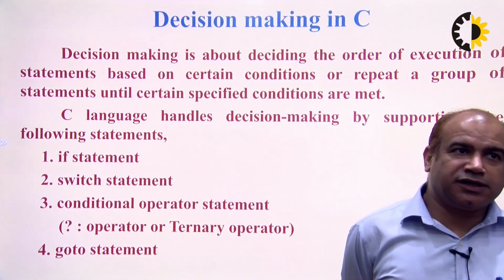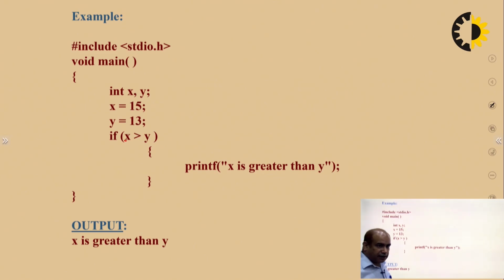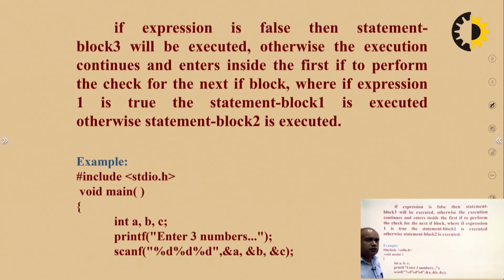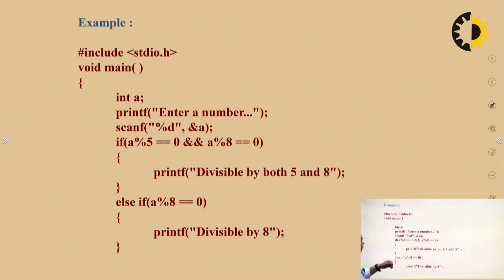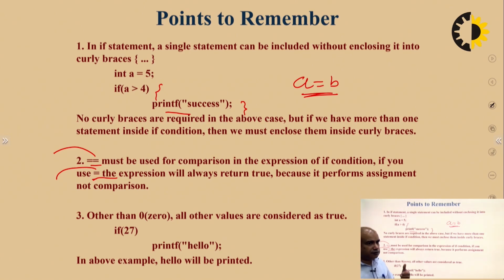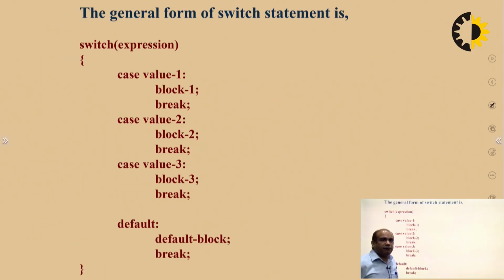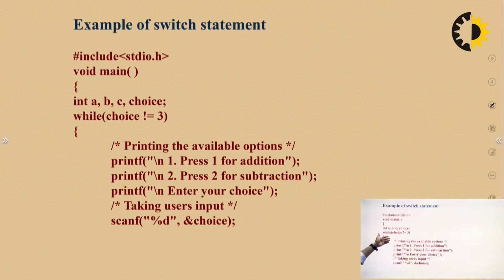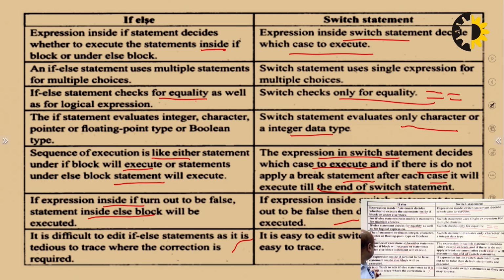DECISION MAKING IN C | PROGRAMMING FOR PROBLEM SOLVING | LECTURE 03 BY MR. SHARVAN KUMAR | AKGEC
Decision Making in C | Programming for Problem Solving | Lecture 03 | AKGEC

Welcome to Lecture 03 of Programming for Problem Solving (PPS) by Mr. Sharvan Kumar from Ajay Kumar Garg Engineering College (AKGEC).

In this lecture, you will learn the concept of Decision Making in C Programming, which allows a program to choose different actions based on conditions. This is one of the most important topics for beginners in C language and is widely used in problem-solving and competitive programming.

📚 Topics Covered

Introduction to Decision Making in C

Conditional Statements

if Statement

if-else Statement

else-if Ladder

Flowchart of Decision Making

Boolean Expressions

Relational Operators

Logical Operators

Program Examples in C

Real-Life Decision Making Examples

🎯 This lecture is useful for:

B.Tech Students

AKTU Students

Programming for Problem Solving (PPS) Students